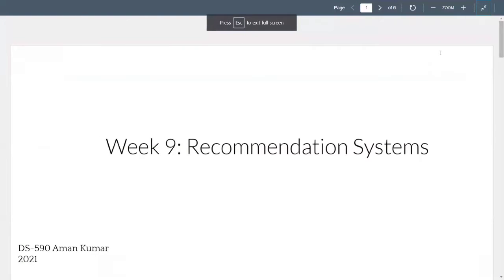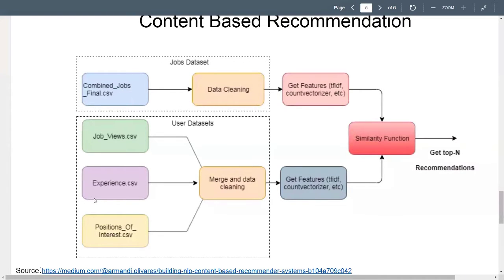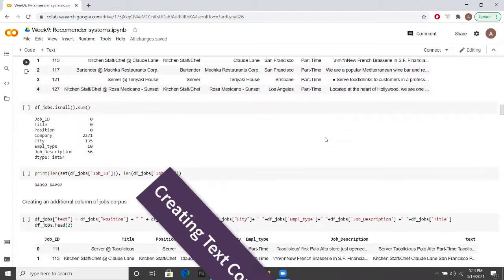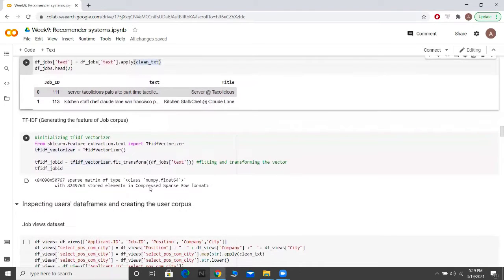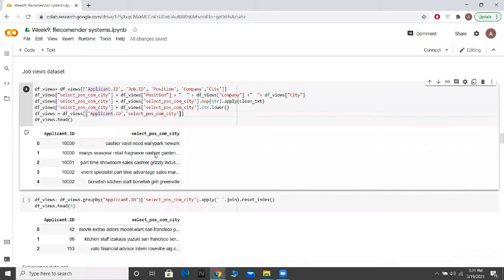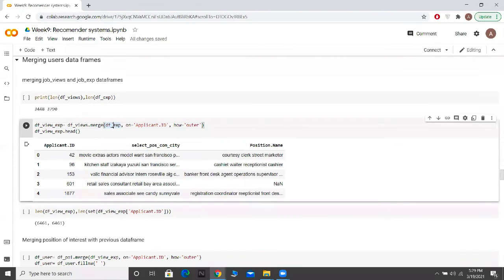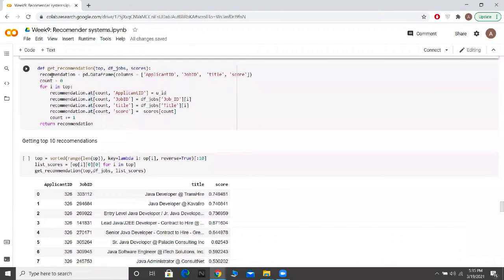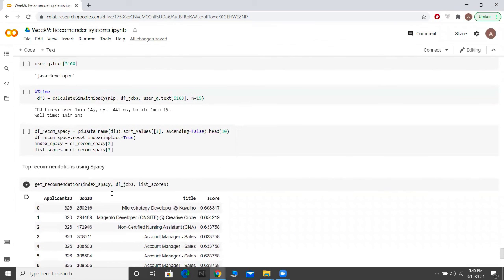Recommendation System | Math of Vector Similarity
I am a currently working Data Scientist. This video was created during my tenure as an Associate Instructor for the course "Intro to NLP for Data Science".
This video is about using vector similarity for generating recommendations
Checkout this video for building simple recommender systems using Deep Learning alternatives.